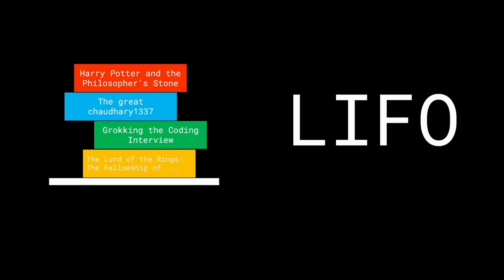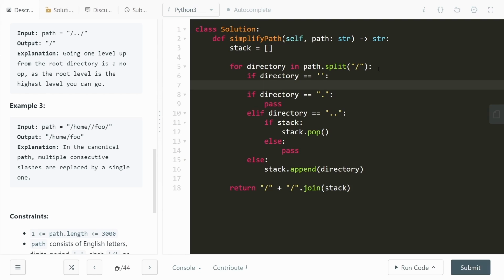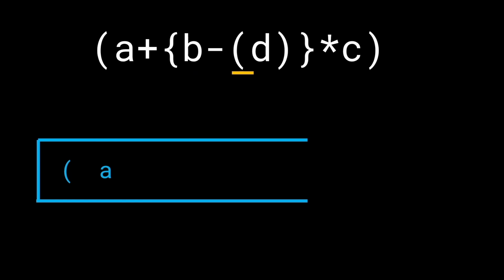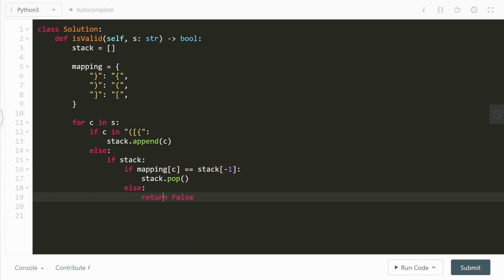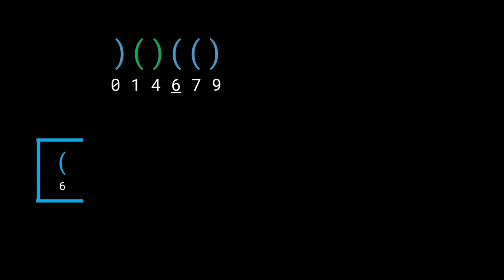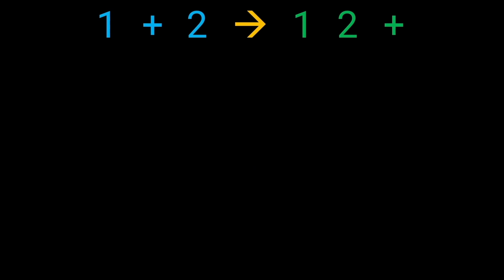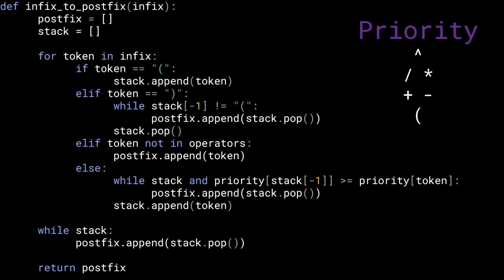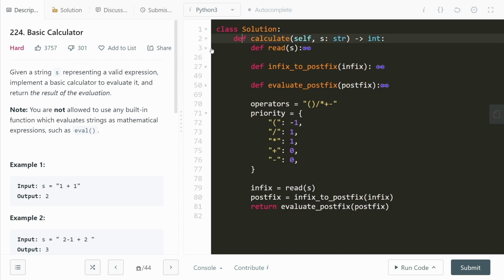Stack Data Structure Tutorial – Solve Coding Challenges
Questions on the stack data structure are very common in technical interviews. Learn how to master the data structure, starting from the easiest problems on LeetCode and InterviewBit and slowly building up intuitions so that the hard problems seem easy. All the questions are popular interview questions from Google, Meta, Microsoft and more!

❤️ Try interactive Career courses we love, right in your browser (Made possible by a grant from our friends at Scrimba)

⭐️ Course Conetents ⭐️
⌨️ (0:00:00) Introduction to the course on the Stack data structure
⌨️ (0:00:31) Stack implementation intuitions + Code in Python3 and C++
⌨️ (0:06:23) Simplify Path | InterviewBit | LeetCode
⌨️ (0:19:01) Min Stack | InterviewBit | LeetCode

SECTION 1 – Parentheses
⌨️ (0:30:04) Introduction to Parentheses questions
⌨️ (0:40:24) Valid Parentheses | InterviewBit | LeetCode
⌨️ (0:52:27) Redundant Braces | InterviewBit
⌨️ (1:02:08) Minimum Remove to Make Valid Parentheses | LeetCode
⌨️ (1:12:58) Longest Valid Parentheses | LeetCode

⌨️ (1:17:42) Introduction to Calculator questions
⌨️ (1:22:51) Convert Infix to Postfix
⌨️ (1:40:15) Evaluate Reverse Polish Notation| InterviewBit | LeetCode
⌨️ (1:47:18) Basic Calculator I, II, III | LeetCode

👾 Raymond Odero
👾 Agustín Kussrow
👾 aldo ferretti
👾 Otis Morgan
👾 DeezMaster